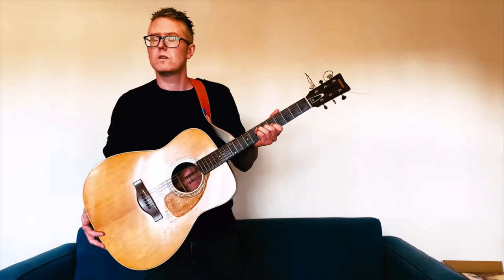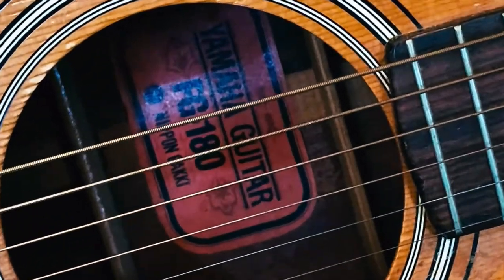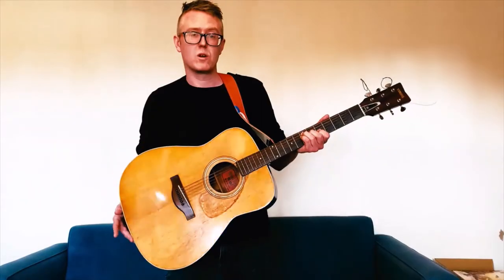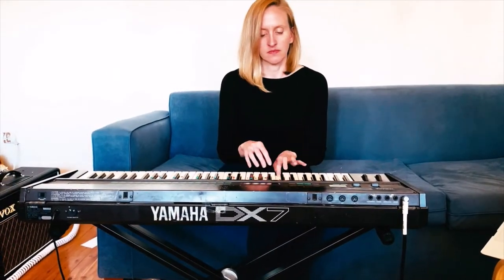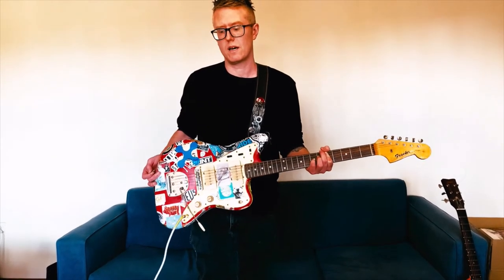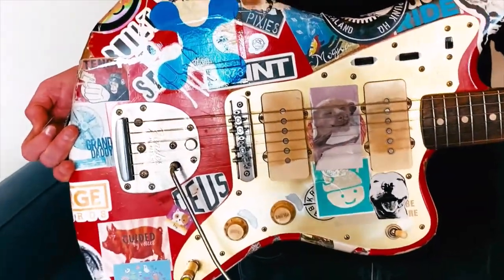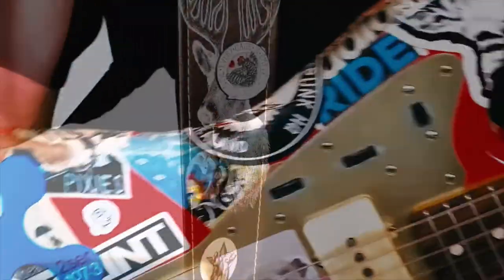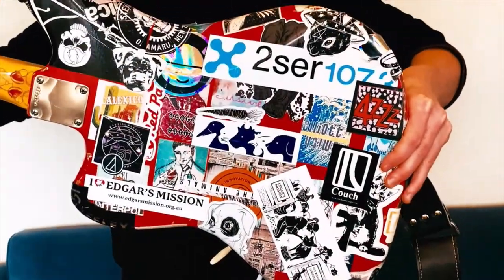Musicology Presents On The Level with Key Out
Taking Musicology on a technical exploration, we find our more about Sydney's Key Out in another addition of our On The Level series.